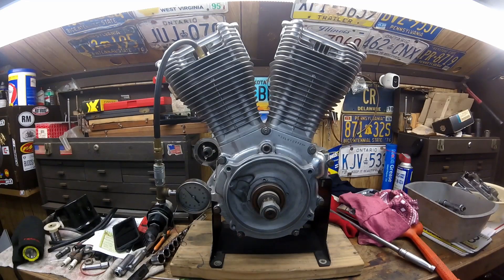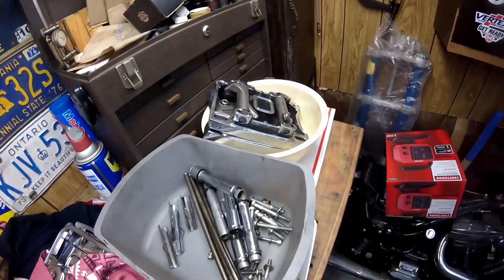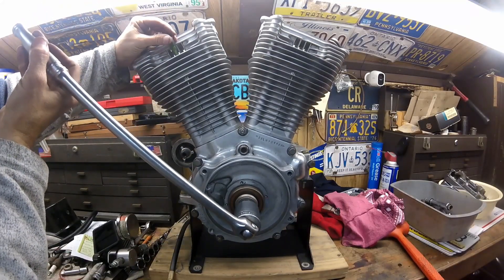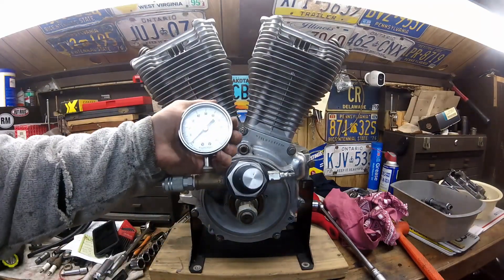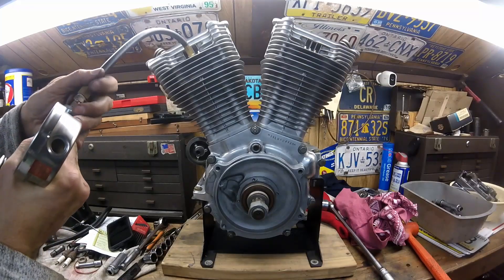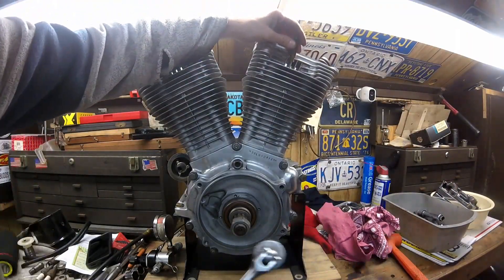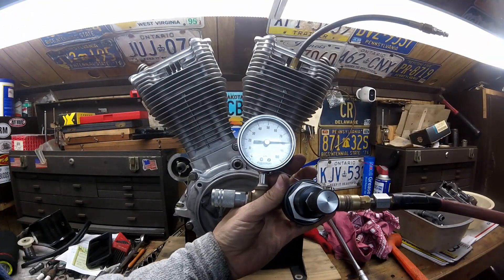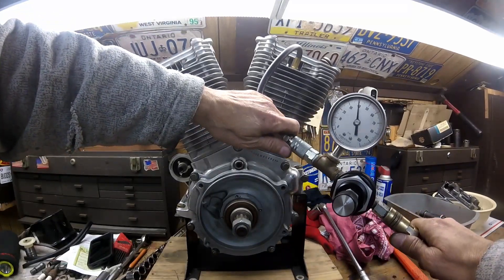Leak Down Check Harley Motor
This is how to check the leak down on any engine. You must check the leak at top dead center on the compression stroke. Any more then 18% - 20% it needs to be addressed and probably won't run.